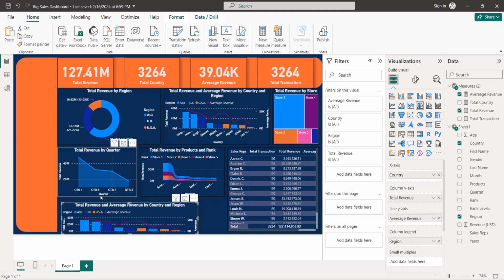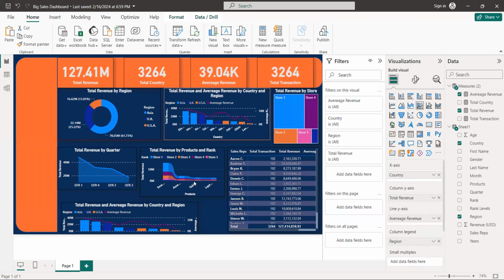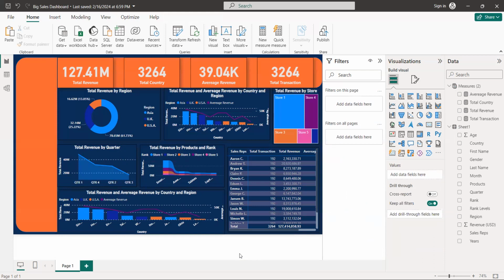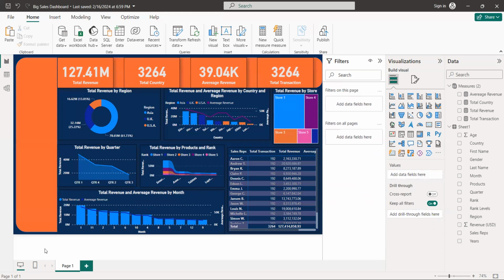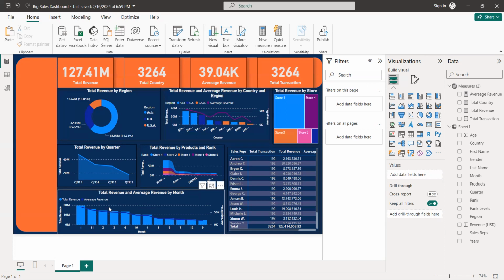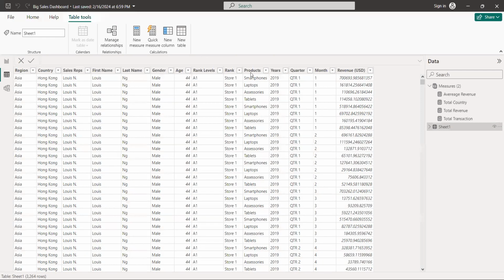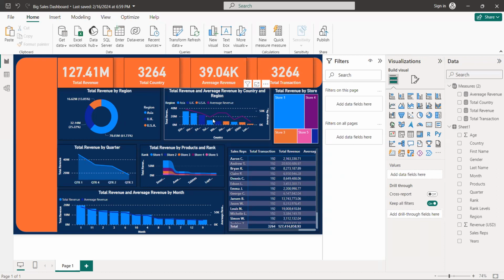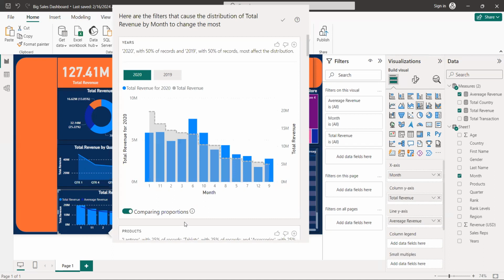Comprehensive Data Analyst Training : Power BI Dashboard Projects: The Ultimate Guide to Mastering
Comprehensive Data Analyst Training

Overview of Data Analysis
Importance in Business Decision Making

Data Transformation and Cleaning
Creating Visualizations in Power BI

Building Charts and Graphs
Implementing Interactive Dashboards

Statistical Analysis with Python or R

Understanding Business Requirements
Advanced Power BI Features

DAX (Data Analysis Expressions) for Power BI
Power Query Advanced Techniques
Power BI Service and Collaboration

Applying Data Analysis and Visualization to Real-world Scenarios
Solving Business Problems with Data
Recommended Tutorials:

Power BI:

Microsoft Power BI Documentation
Power BI Guided Learning
Data Science:

Coursera - Data Science and Machine Learning Bootcamp with R or Python
Business Analysis:

International Institute of Business Analysis (IIBA) - Business Analysis Certification and Resources
Comprehensive Data Analysis Courses:

Udacity - Data Analyst Nanodegree
Remember to tailor the resources based on your current proficiency level and specific learning goals. Practice and hands-on experience are crucial for mastering these skills, so try to work on real-world projects as you progress through the course.